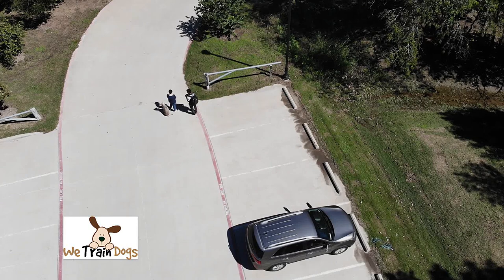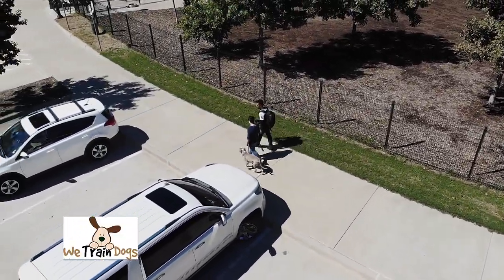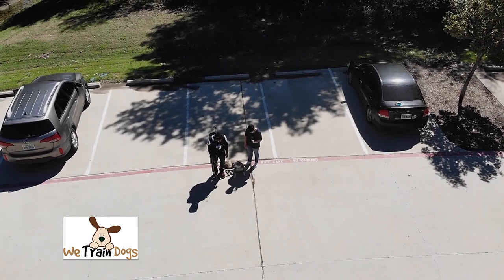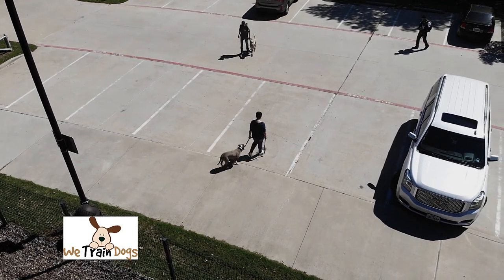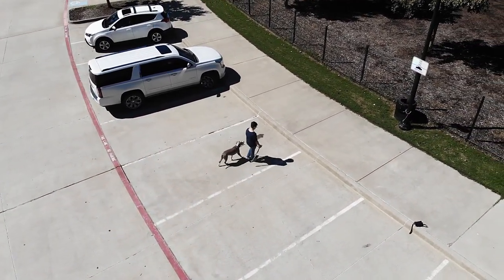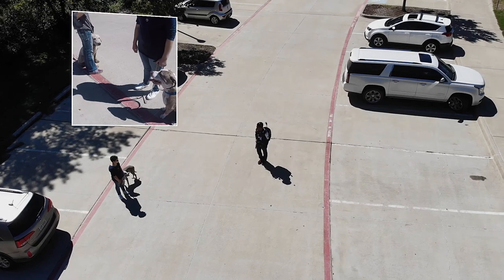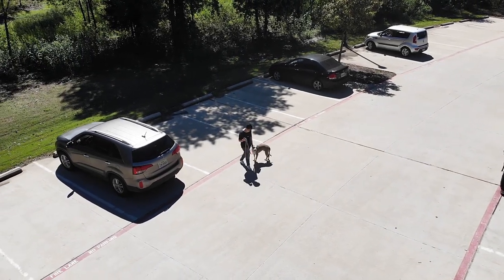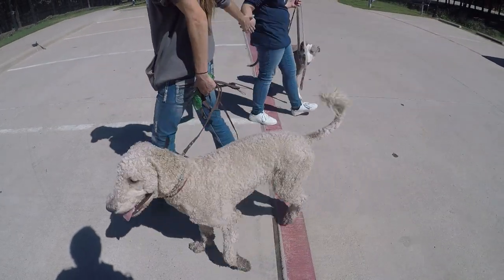Tips for the dog park part 2 introducing your dog to a dog park game speed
We took Zeus on his first dog park trip and it did not turn out like we thought it would, but it worked out well. Please consult a certified training professional if your dog has aggression before taking them to a dog park. Zeus is not an aggressive dog, but he is strong and can have a lapse of concentration in the presence of an inappropriate dog. In this session we are building our handlers confidence and desensitize Zues to a very high distraction environment. Zeus is an emotional support dog and is handled in a high distraction  environments all the time. We use difficult environments when we want to make a dog "bomb proof" to distractions. Even well trained dogs can take a step back in the presence of a aggressive or inappropriate dog. By exposing him and his handler to such conditions in a controlled and deliberate way, we are able to reinforce the handler as the leader in these low percentage high distraction situations.

Sometimes we want to go into the dog park but the energy of the park does not allow for that. By energy I mean the level of chaos in the park. We want allot of distractions but we can't afford to expose him to an aggressive dog. We want to seem like we are in complete control even if the environment is deteriorating. I got super lucky this rep because a professional trainer was also in the same boat we were. So we adapted the training session and made the most of it. This is what I mean by real world dog handling. This rep takes place at a dog park in McKinney Texas.

 Not all dogs are cut out for dog parks. A dog park can be a great place to desensitize your dog to other dogs. However if you don't have a strategy or a game plan things can go off the rails fast. So plan your reps and try to stick to the plan. Less is more so don't push a bad position and remember have fun with your dog because that's why you are there. Obedience is a game your dog should want to do the more relaxed you are the better your dog will perform.